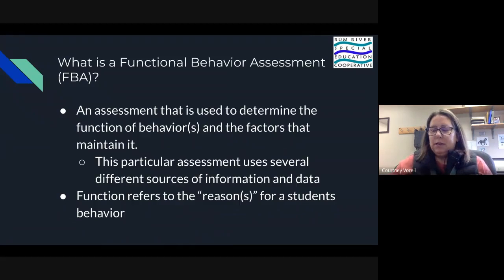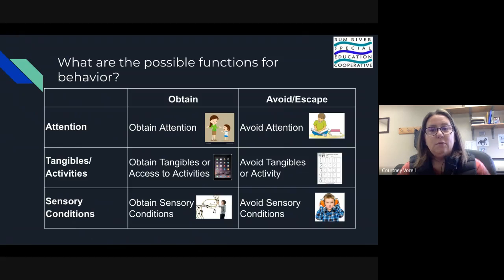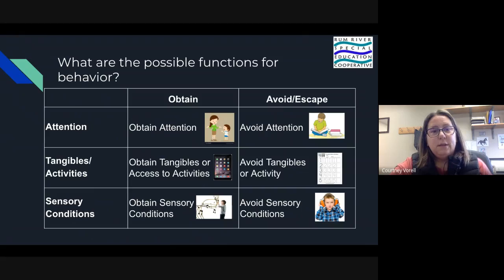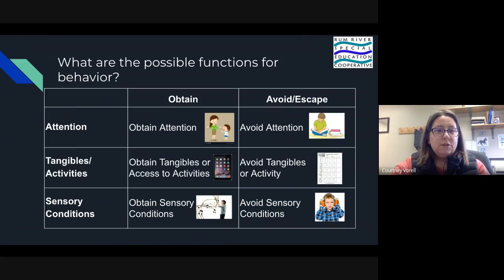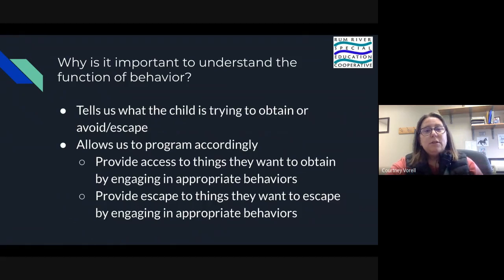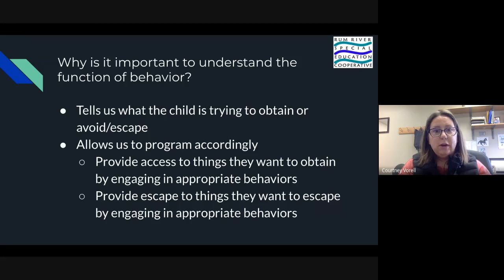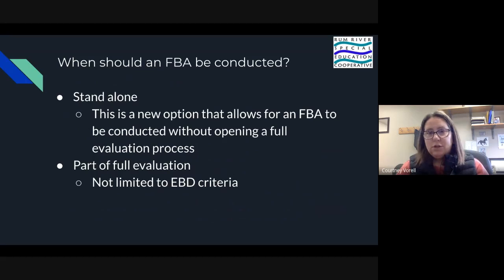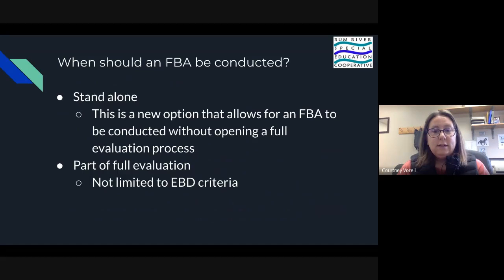Virtual FBA Training Part 1: What is an FBA?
A "how-to-guide" to inform what an FBA is and its purpose.  This is presented by one of the RRSEC behavior analysts.  This is Part 1 of a 4-part series.